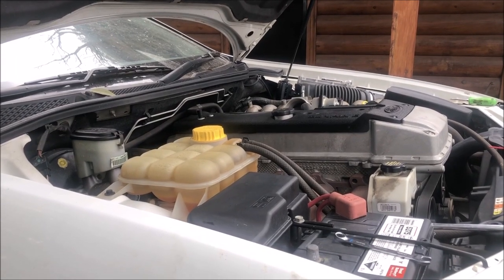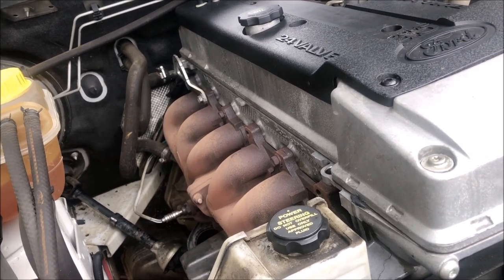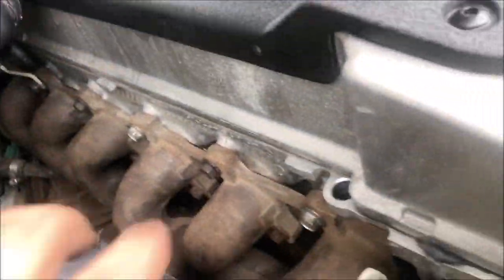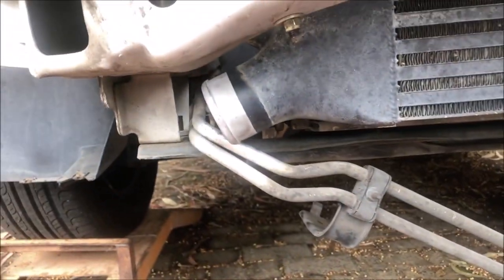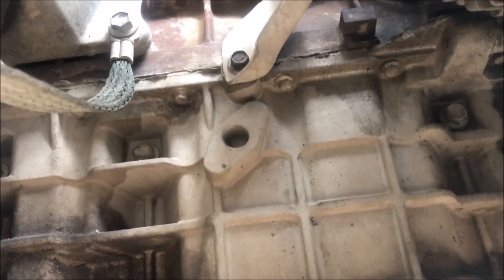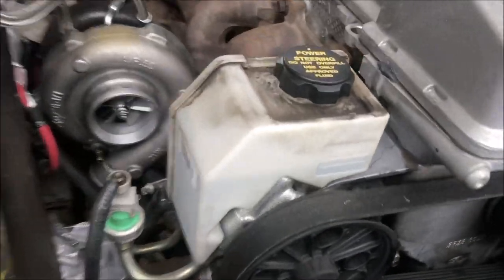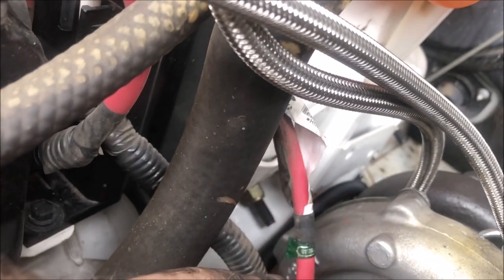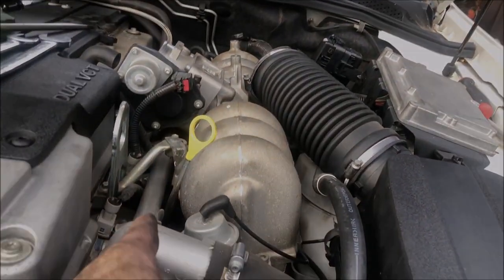NA Barra Turbo Conversion Pt1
A step by step guide on how to reliably bolt a turbo onto a NA Barra.

Don’t listen to the haters!!